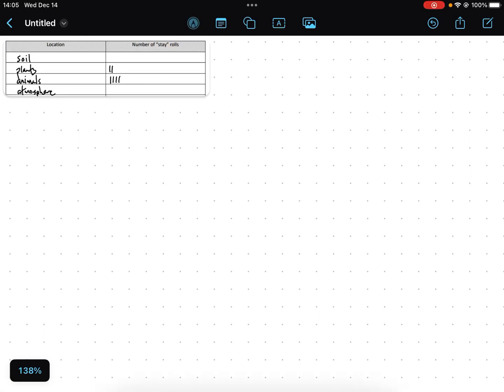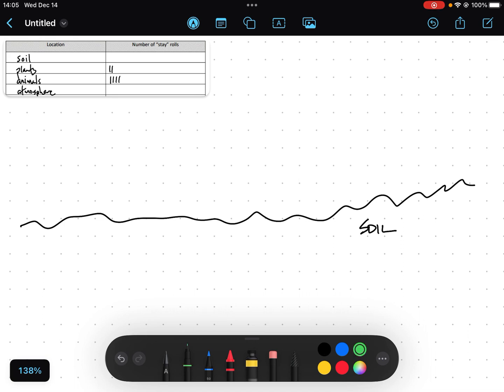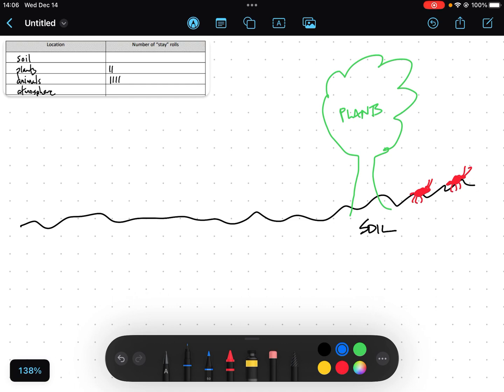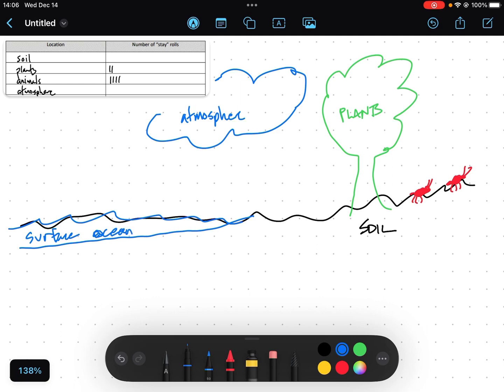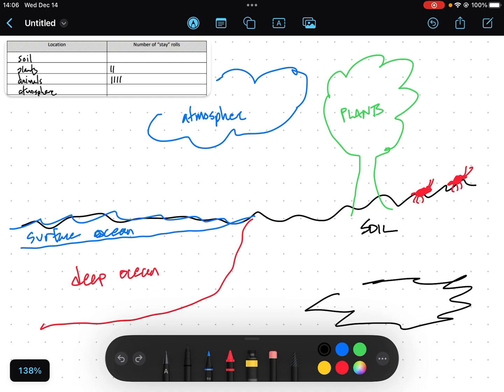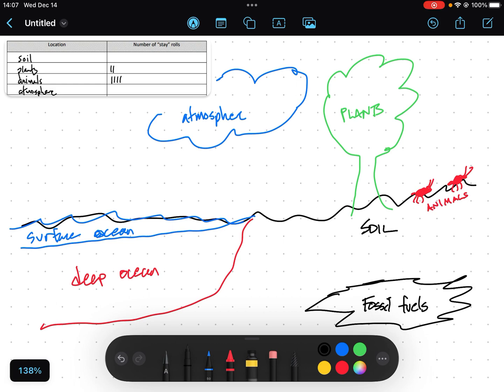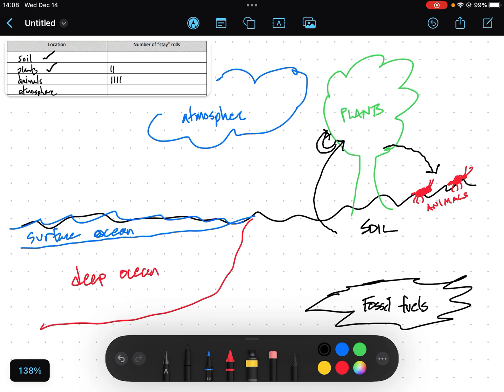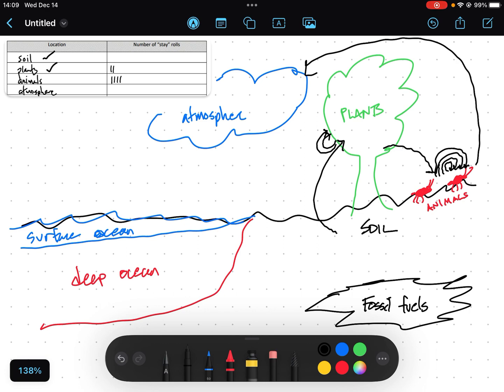Carbon Cycle Diagram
An explanation and example of the carbon cycle diagram